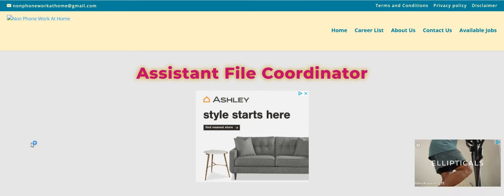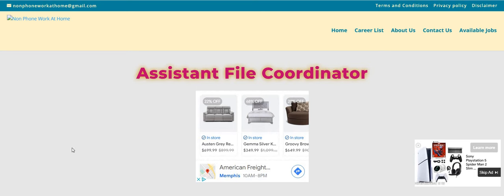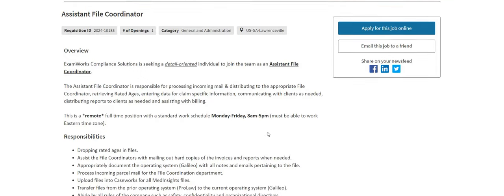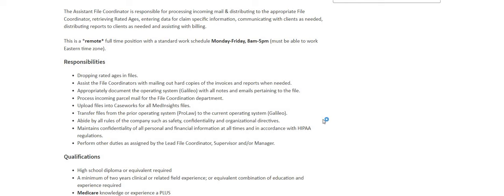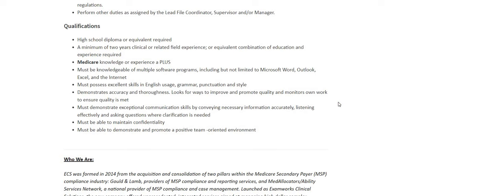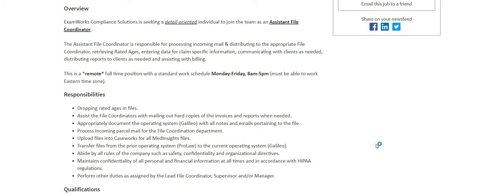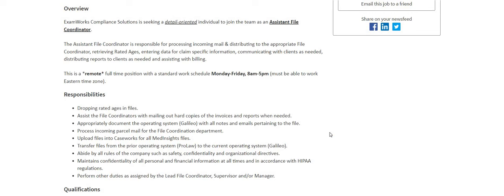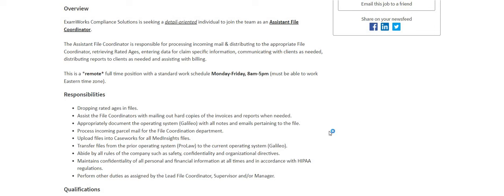Processing Mail Work From Home Job No Weekends No Degree Equipment Provided Work At Home Job Remote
Processing Mail Work From Home Job No Weekends No Degree Equipment Provided Work At Home Job Remote | In this video I am discussing the company Examworks. They are hiring for their Assistant File Coordinator work from home job. They did not list the pay. The hours are Mon - Fri. No weekends. Please remember to do your own research.